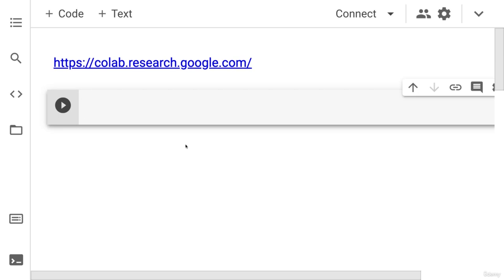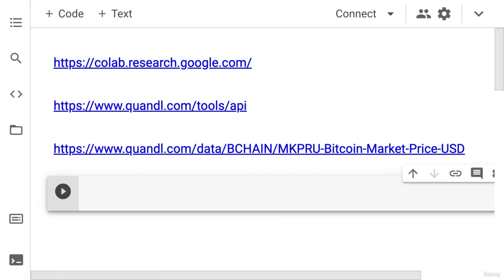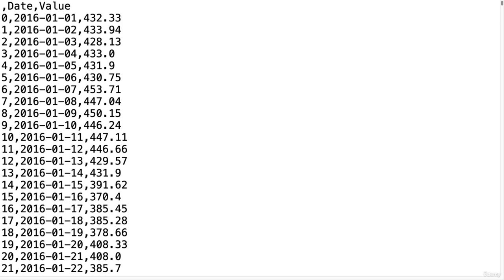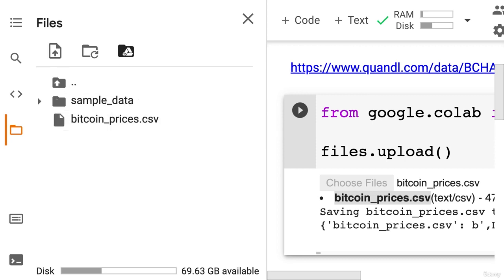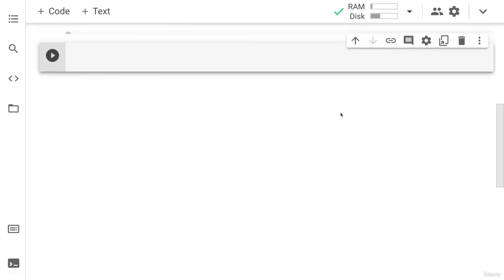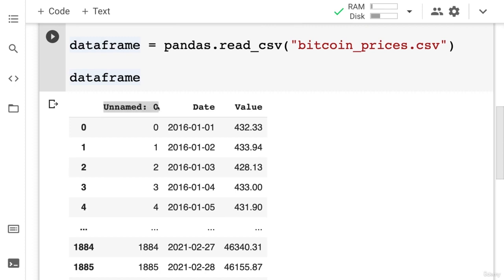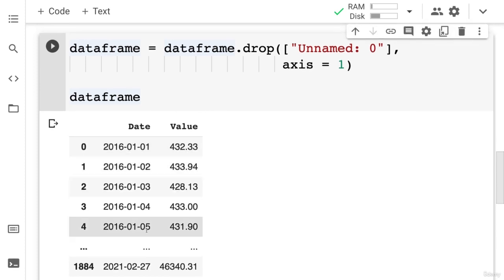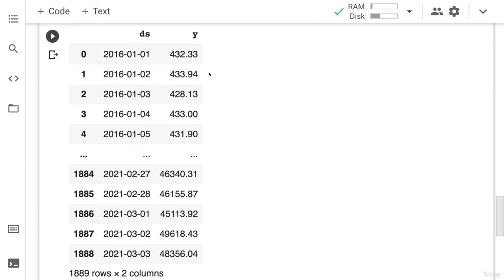DATA SCIENCE Complete Beginner COURSE: Load Crypto Prices Dataset